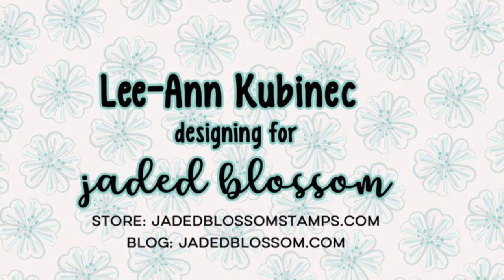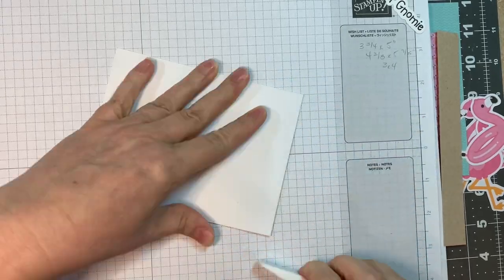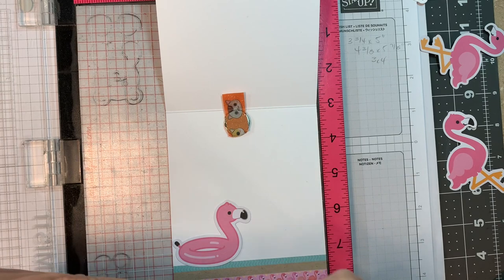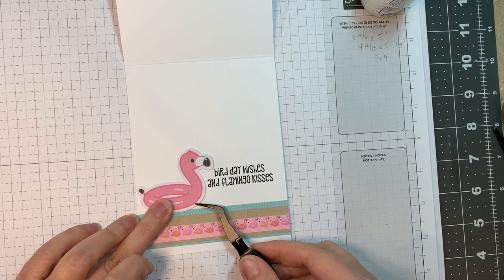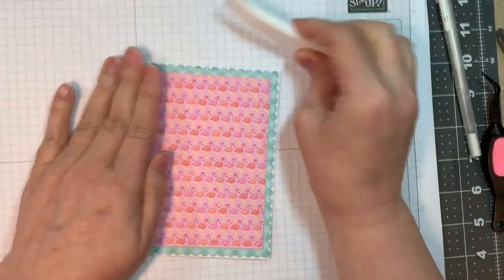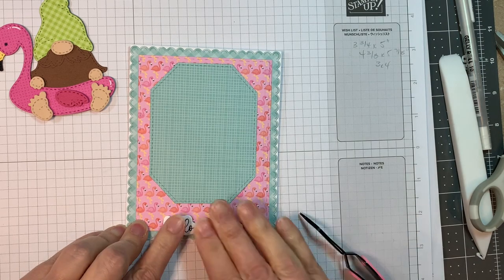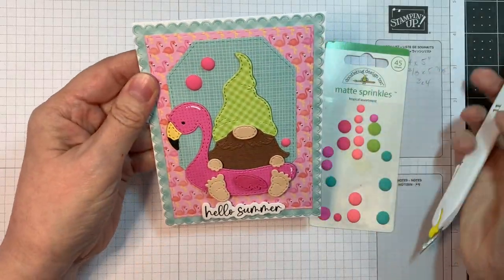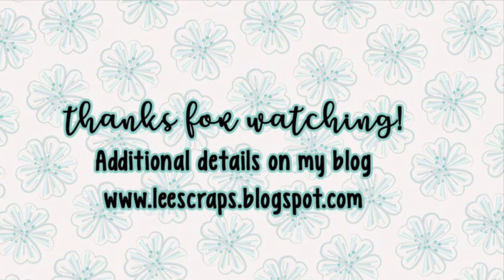Mini Beach Release Project 2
Lee-Ann creates a super fun gnome card using Jaded Blossom's Gnome dies Beach Add Ons(NEW), Ahoy Matie stamp set(NEW) and Outline dies(NEW), Gnome dies, Stitched and Scalloped Rectangle dies, Octagon dies and our Tickled Pink stamp set.